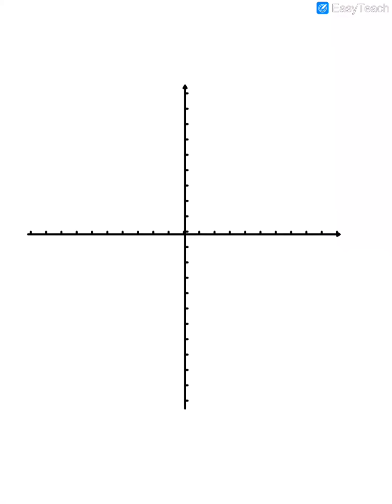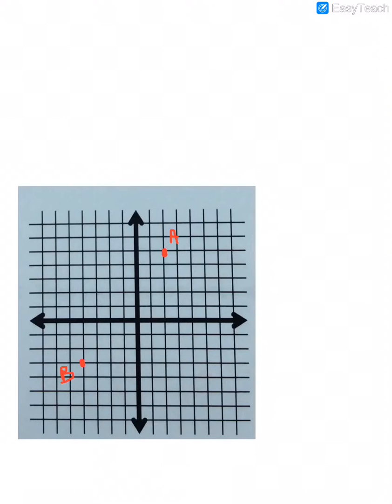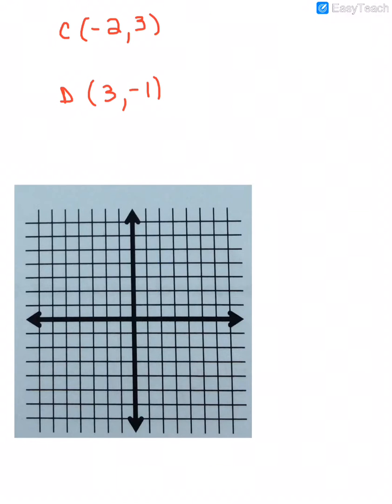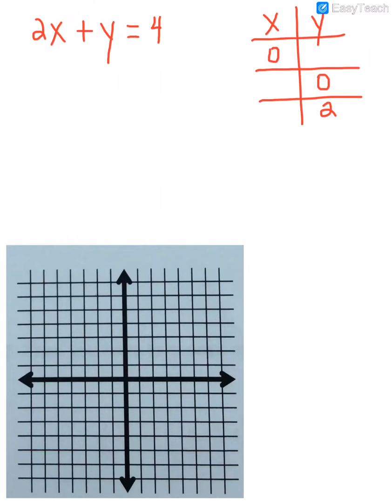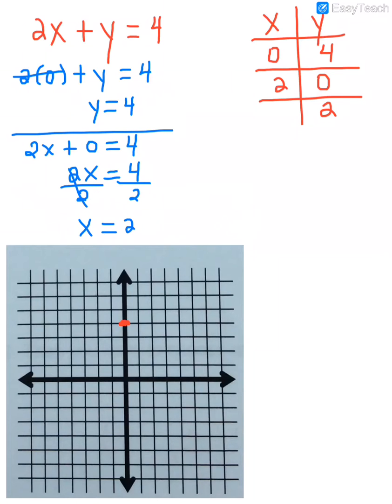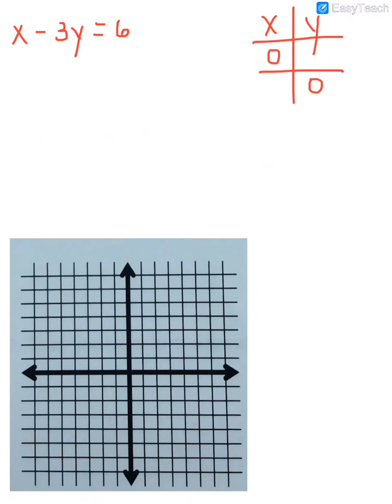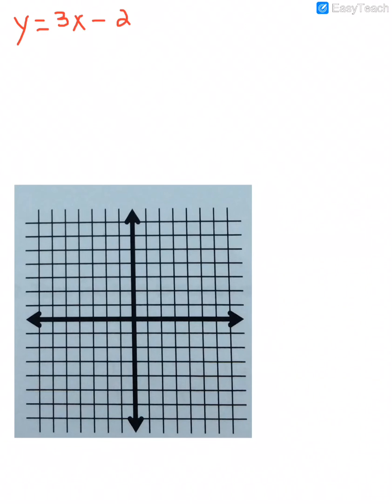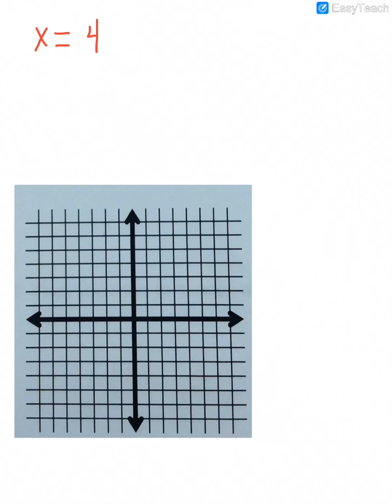Math 098 - Ch 10a Review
Review over parts of the Cartesian Coordinate System, Graphing using a T-table, finding the intercepts, and using slope-int. form.